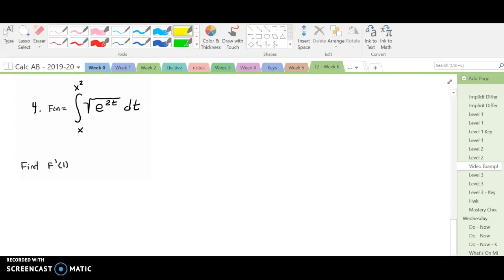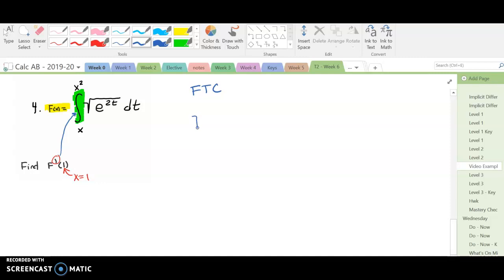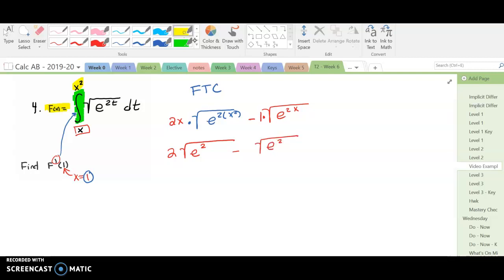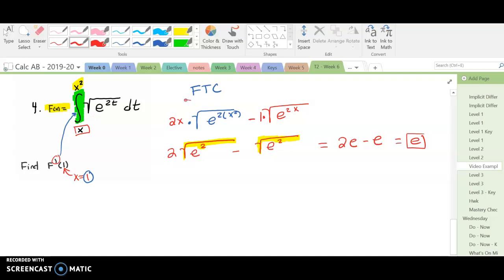Fundamental Theorem of Calculus